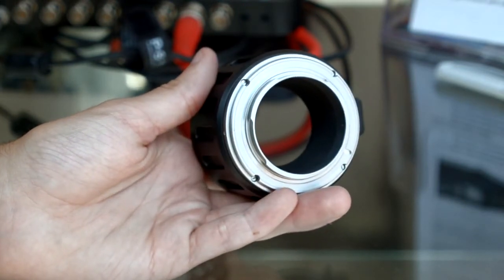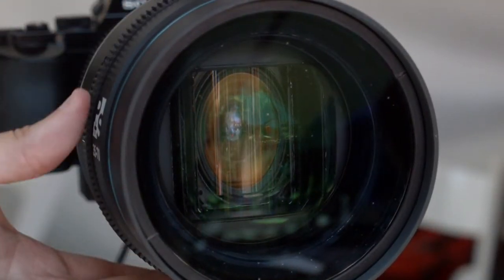P+S Technik 35-70MM CS 1.5x Anamorphic Zoom Lens